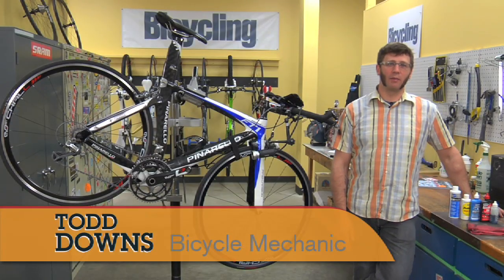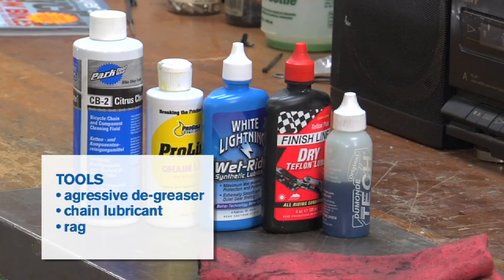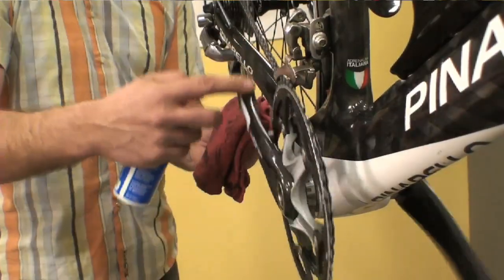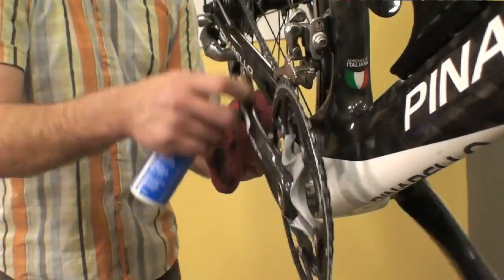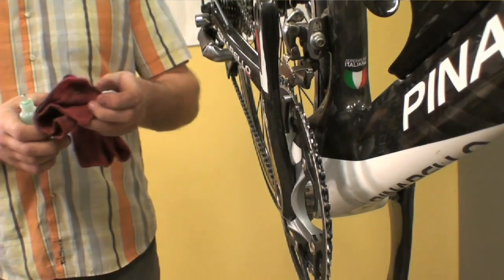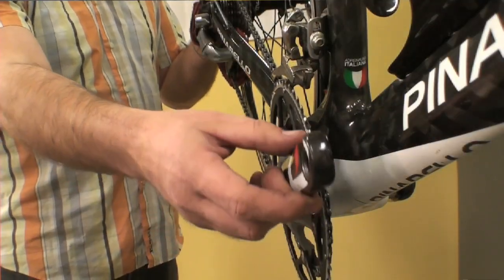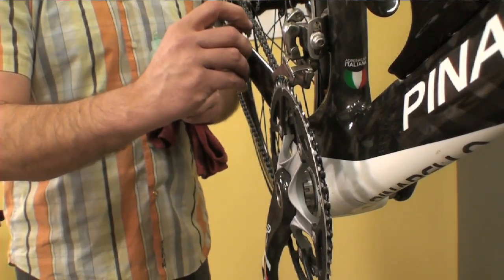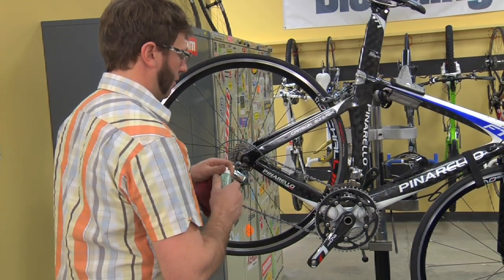How to Clean and Lube a Bike Chain - Bicycling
Learn how to clean and lube a bike chain in Bicycling magazine's maintenance and repair video series. The online bike repair videos help you get the most out of do it yourself bike repair and bike maintenance at home.